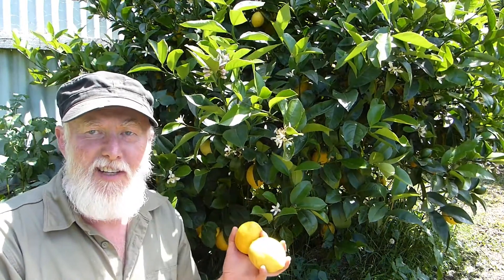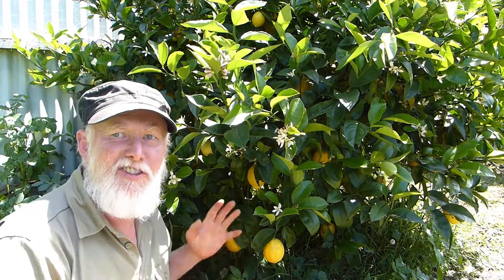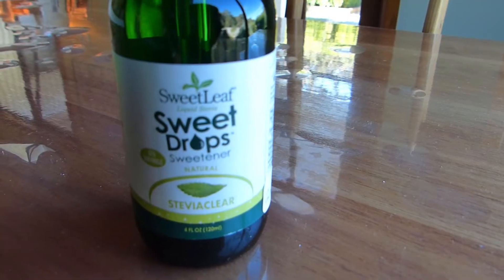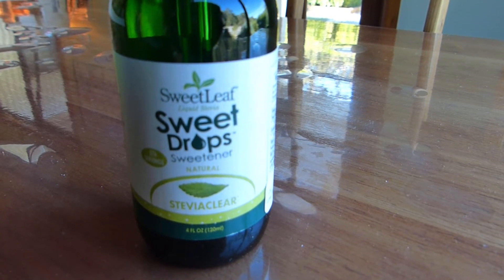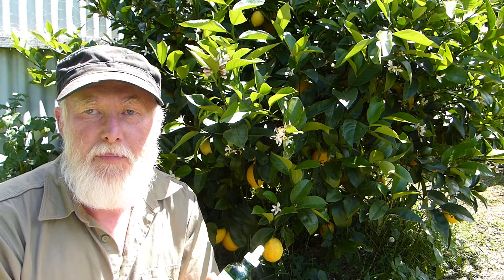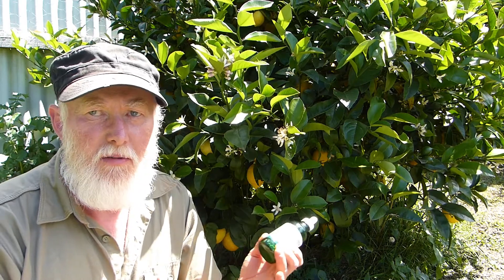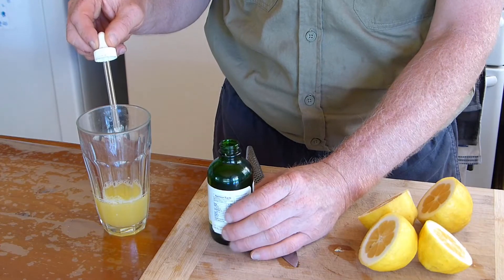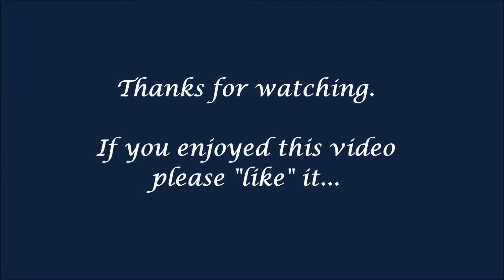The Secret to Making SWEET Lemonade - SUGAR FREE & Fresh!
Use you lemons! You can make healthy, fresh and delicious sweet lemonade using Sweet Drops Stevia instead of sugar.

in Australia.